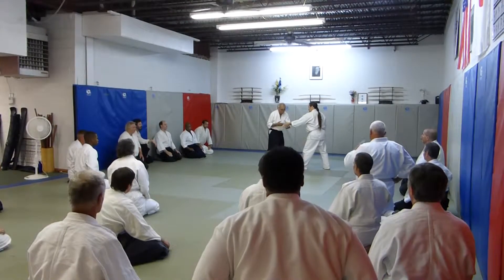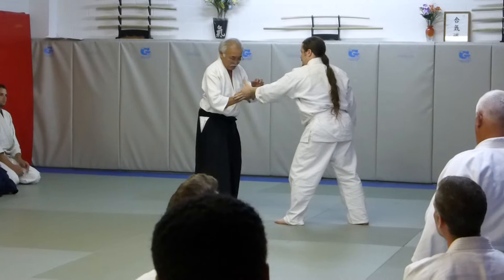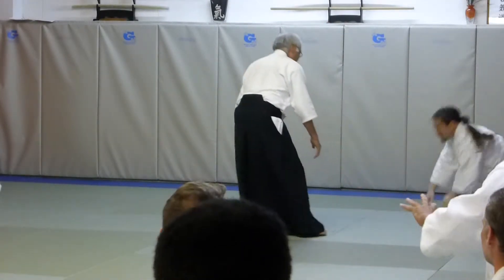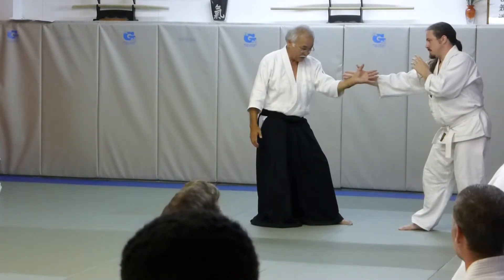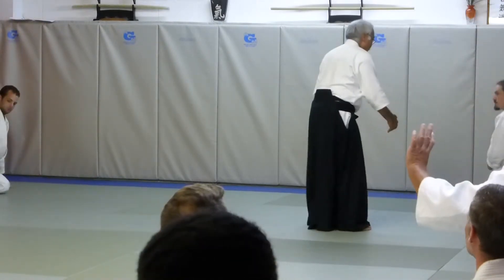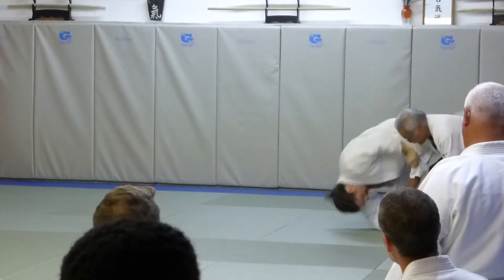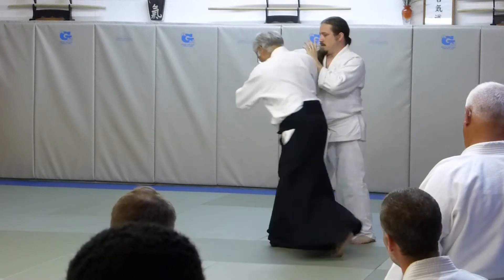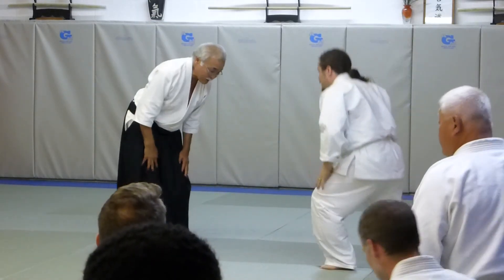Takeguchi Shihan at Allegheny Aikikai, June 28th 2014 - 03